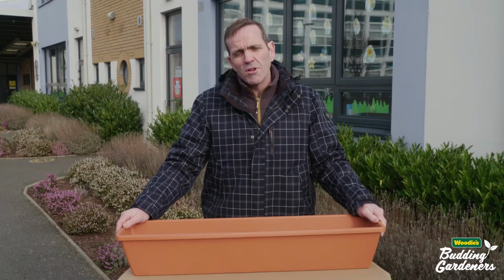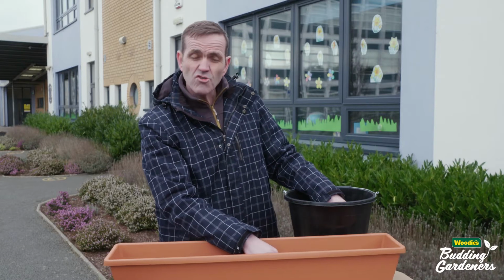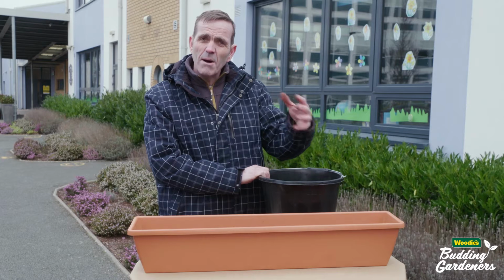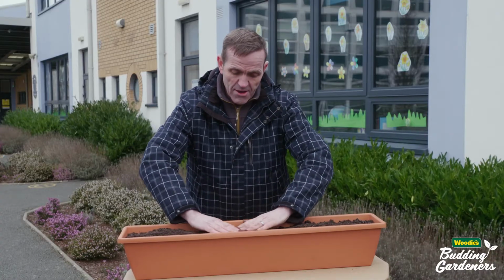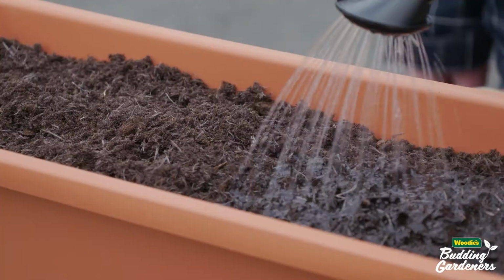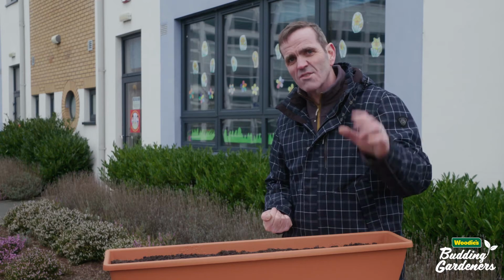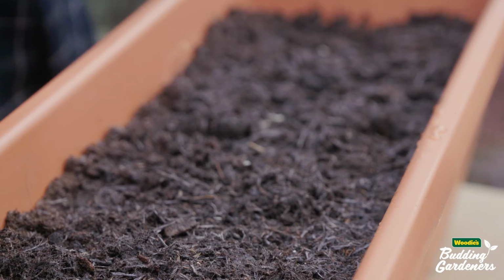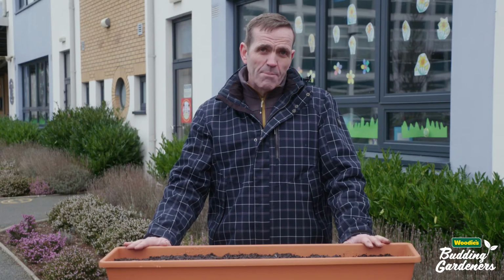Woodie's Budding Gardeners Task 2 | Snack Box